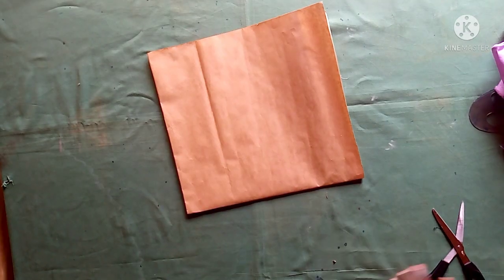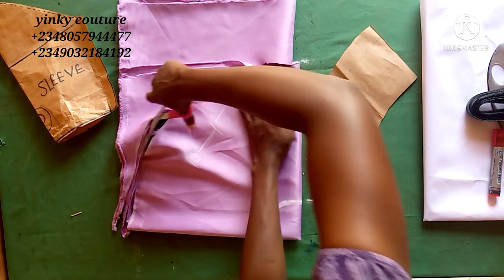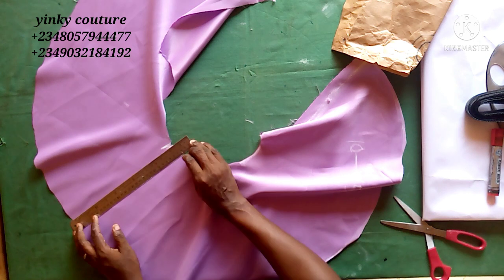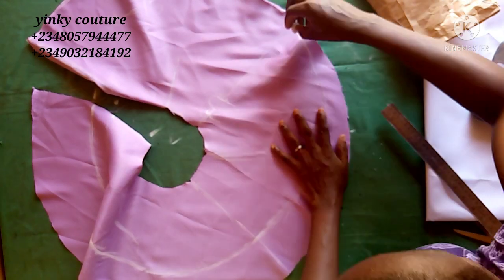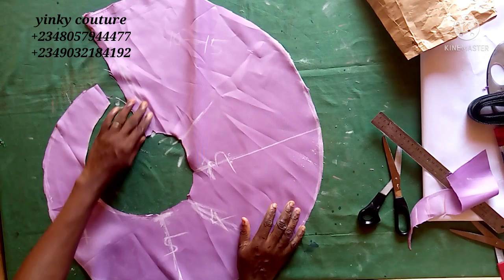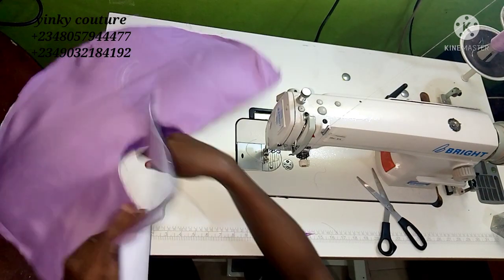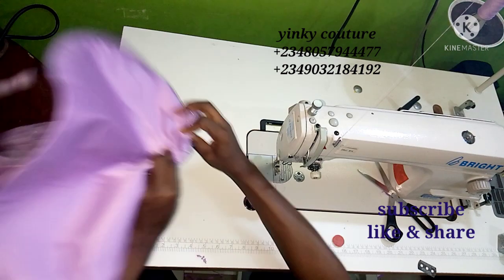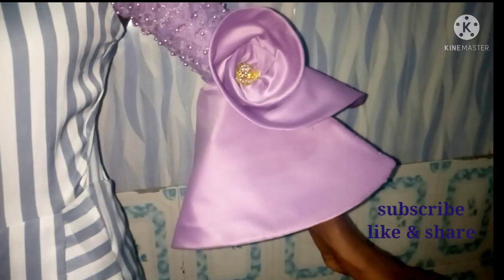HOW TO MAKE TRENDY & FANCY ASSYMETRIC EXAGGERATED CIRCULAR SLEEVE, CRINOLINE EFFECT NOT BONING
You will learn in this video the making of this Trendy and fancy asymmetric exaggerated circular sleeve, crinoline effect not boning; I will be explaining in details the  cutting and sewing of this sleeve and also how you can turn with lining and achieve a neat finishing.
Materials used;
Bridal satin
Crinoline
Interfacing ( collar stay)
Brouche or bead